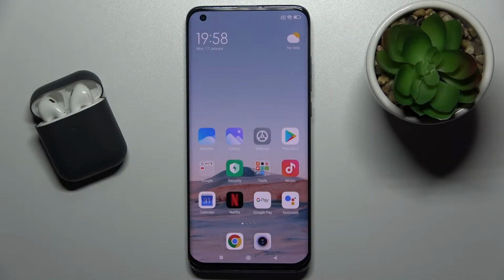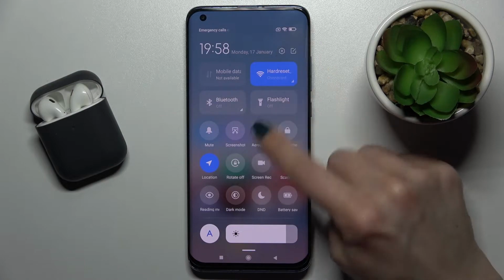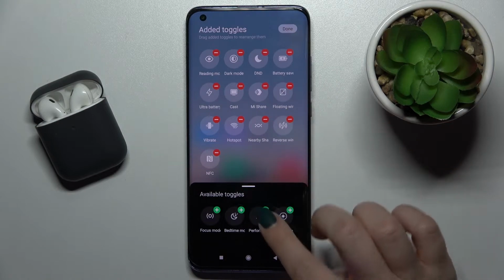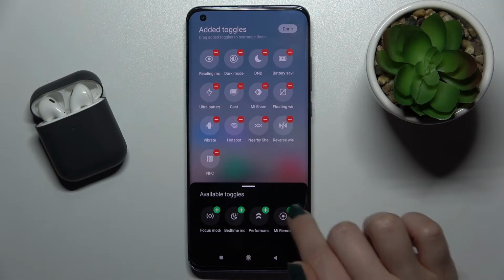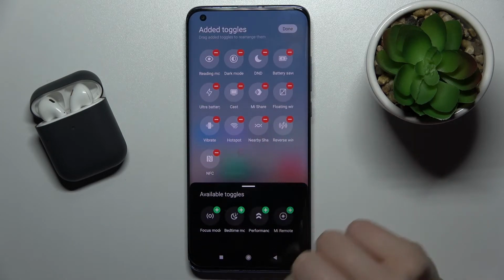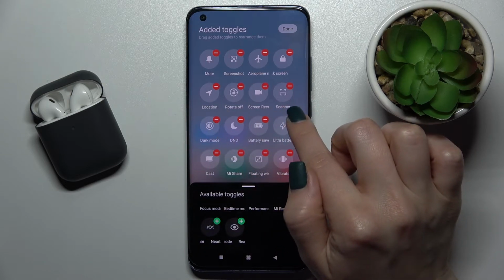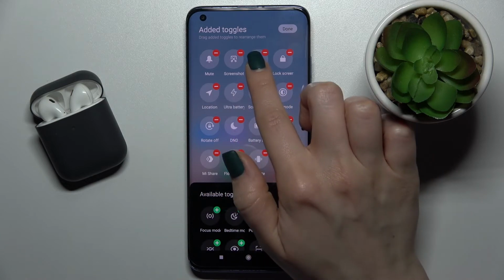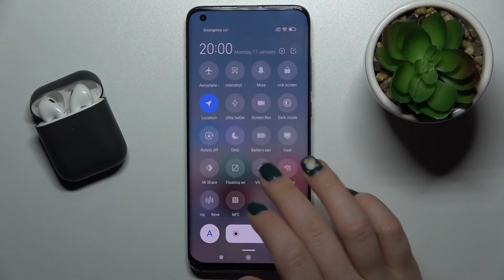How to Adjust Notification Panel Shortcuts on XIAOMI MI 10 PRO - Customize Notification Bar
To learn more tutorials about XIAOMI MI 10 PRO:
Hi there! Are you looking for a way how to Manage Shortcuts in the Notification Bar on XIAOMI MI 10 PRO? If you are, then you need to open and watch our new video tutorial! In today's video, our expert is going to demonstrate to you how to Manage the Shortcuts on the Notification Bar on XIAOMI MI 10 PRO. Follow all the instructions step-by-step presented by our specialist and Add/Remove unnecessary Shortcuts and Reorder Shortcuts on your XIAOMI MI 10 PRO without any problem in just a couple of simple moves. In case you have any questions, you can ask them in a comment. Visit our YouTube Channel to discover more video tutorials about your XIAOMI MI 10 PRO, visit our YouTube Channel.

How to Manage Notification Bar on XIAOMI MI 10 PRO?
How to Customize the Notification Bar on XIAOMI MI 10 PRO?
How to Change Notification Bar Settings on XIAOMI MI 10 PRO?
How to Enter Notification Bar Settings on XIAOMI MI 10 PRO?
How to Find Notification Bar Settings on XIAOMI MI 10 PRO?
How to Add Shortcuts to the Notification Bar on XIAOMI MI 10 PRO?
How to Remove Shortcuts in the Notification Bar on XIAOMI MI 10 PRO?